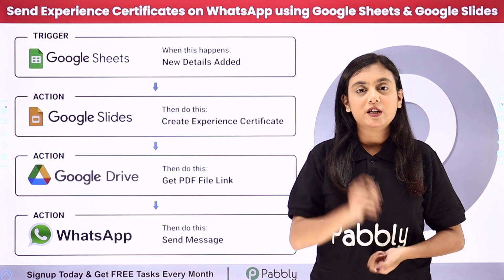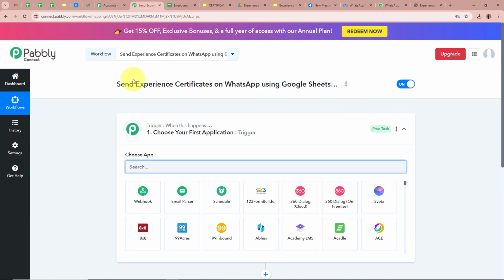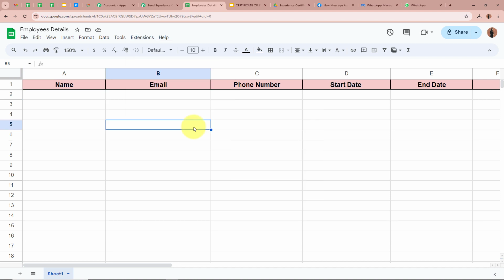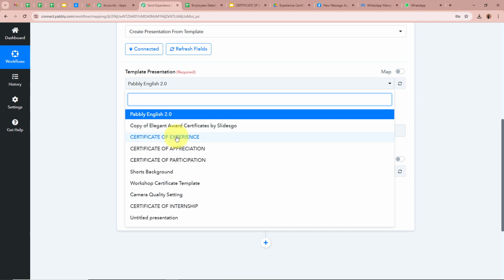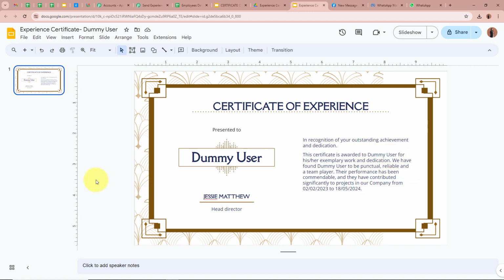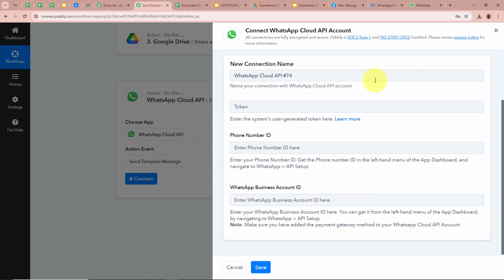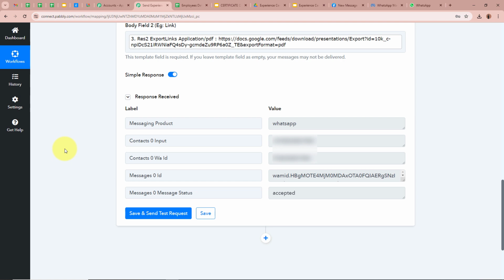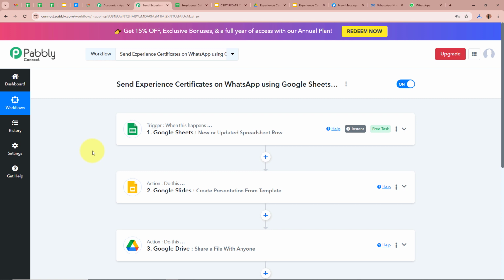How to Send Certificate of Experience on WhatsApp | Google Sheets, Google Slide and WhatsApp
In this tutorial, we'll guide you through the process of automatically sending a certificate of experience on WhatsApp using Google Sheets, Google Slides, and Pabbly Connect. This integration allows you to efficiently generate and send personalized certificates directly to WhatsApp, leveraging the data stored in Google Sheets and the design capabilities of Google Slides. Follow our step-by-step instructions to set up this automation, ensuring that your certificates are seamlessly created and delivered without manual intervention.

1. Automation: Pabbly Connect offers automation capabilities that can help you automate mundane and repetitive tasks. This allows you to save time, money and resources.

2. Integration: Pabbly Connect provides a wide range of integrations so that you can connect different web services with each other. This helps you to create smarter workflow processes and make your business more efficient.

3. Security: Pabbly Connect takes security seriously and provides an industry-standard security system to protect your data and applications.

4. Scalability: Pabbly Connect is highly scalable and allows you to easily add new applications and services to your workflow.

 5. Cost-effective: Pabbly Connect is cost-effective and provides plans for different business sizes.